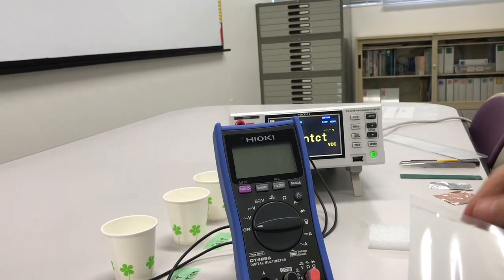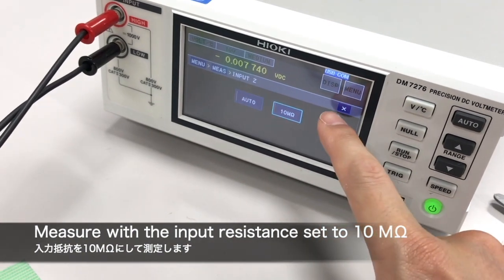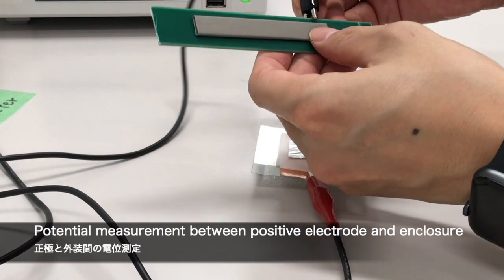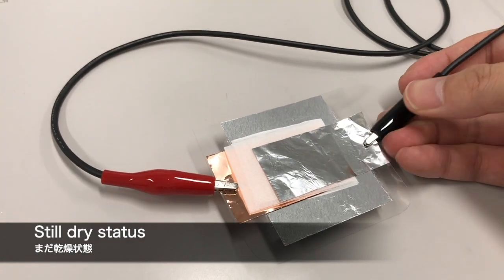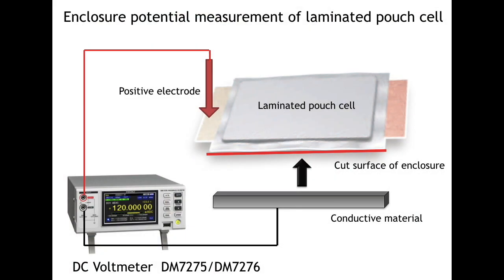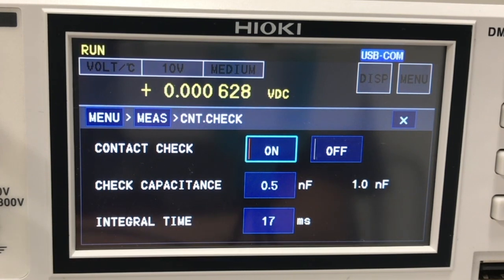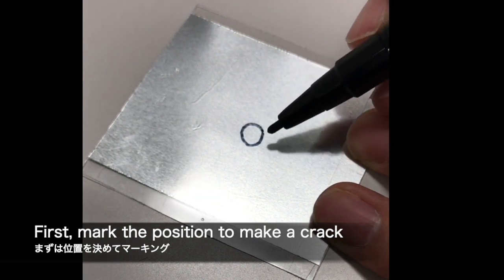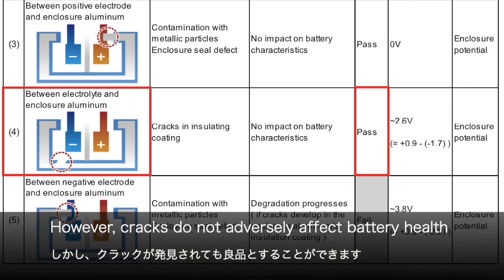Demonstration Experiment for Detecting Cracks Inside Battery Cells by Measuring Enclosure Potential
0:04 Digest edition (40 seconds)
0:37 Battery cell assembly
1:28 Create contact Jig for enclosure
2:20 Measure the voltage of Dry battery cell (before injection electrolyte)
2:40 Potential measurement between positive electrode and enclosure (before injection electrolyte)
3:43 Electrolyte and injection
4:28 Completion of battery
4:49 About contact check function of HIOKI DM7276
5:29 Potential measurement between positive electrode and enclosure (after injection electrolyte)
6:09 Experiment to detect cracks inside battery cell
6:29 Make a crack inside the battery cell
7:02 Measure the enclosure potential
7:17 About cracks detection
7:59 Additional

This video describes the method for measuring the exterior potential, which is important in quality inspection of laminated pouch type lithium-ion batteries.
In this video, a simulated battery is made using laminated aluminum foil, copper foil (positive electrode), aluminum foil (negative electrode), and salt solution (electrolyte). The enclosure potential is measured on this simulated battery using an exterior contact jig.
We will introduce voltage measurement values ​​with and without cracks.
It is possible to detect cracks by using HIOKI's high precision voltmeter DM7276.
Even if there is a crack, it does not mean that the battery is defective. However, if a short circuit and a crack occur at the same time on the negative electrode and the outer casing, the battery will deteriorate significantly.

ラミネートパウチ型のリチウムイオン電池の品質検査で重要な外装電位測定の方法について説明します。
この動画ではラミネートされたアルミニウム箔、銅箔（正極）、アルミニウム箔（負極）、食塩水（電解液）を使い、模擬電池を製作します。この模擬電池に外装コンタクトジグを使って外装電位測定を行います。
クラックのある場合とない場合について電圧測定値を紹介します。
HIOKIの高精度電圧計DM7276を使うことでクラックの検出が可能となります。
クラックがあってもそれだけでは電池の不良とはなりませんが、負極と外装がショートとクラックが同時に発生すると電池の著しい劣化を引き起こします。